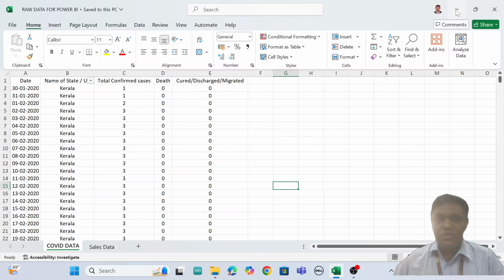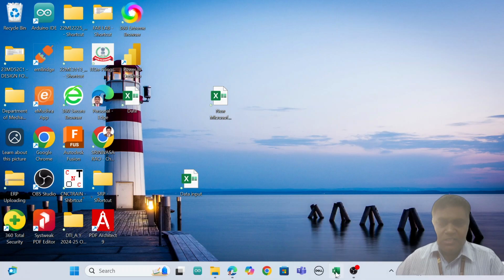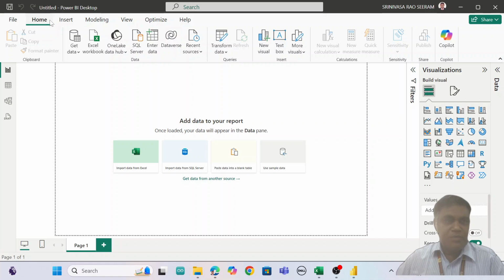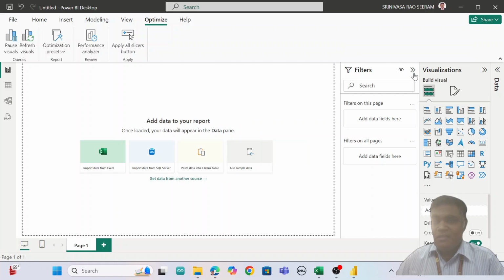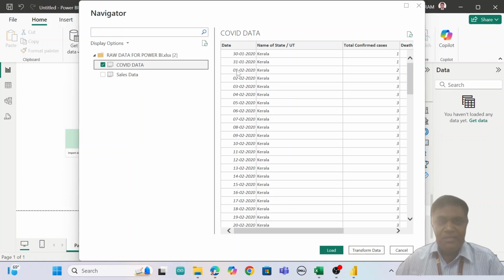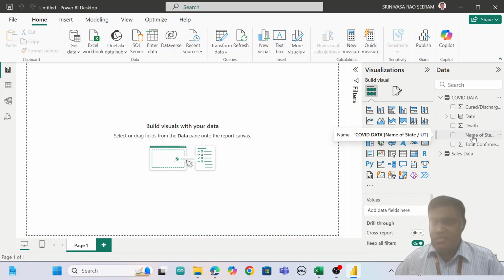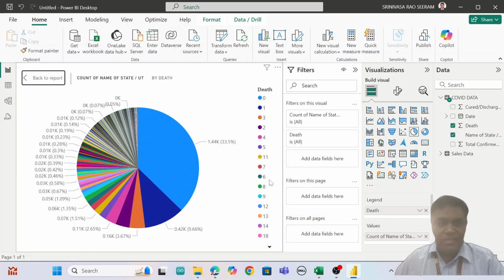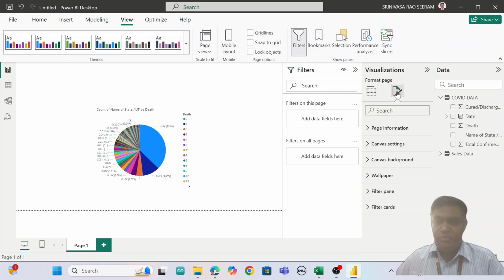Installation & Introduction to Power BI Software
This video is your ultimate guide to getting started with Microsoft Power BI, a powerful business intelligence tool for data visualization and analytics.